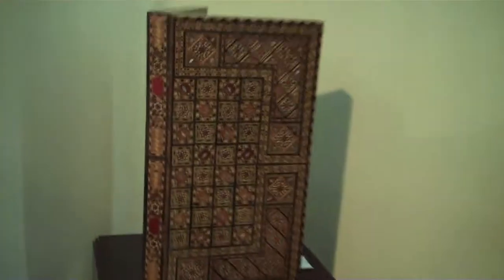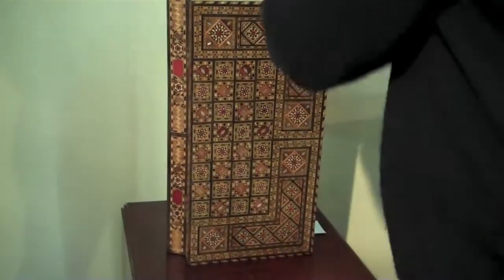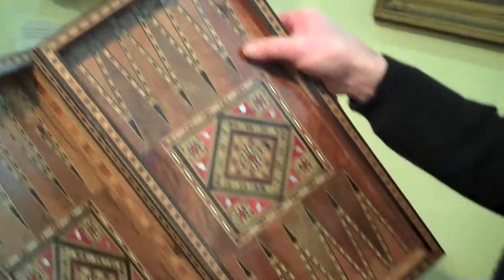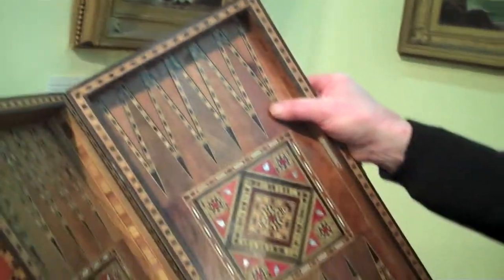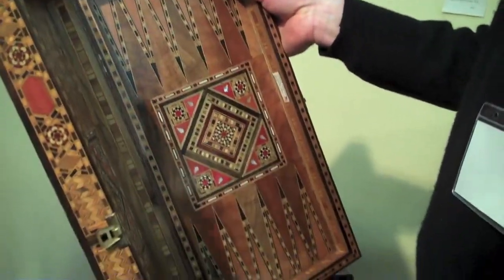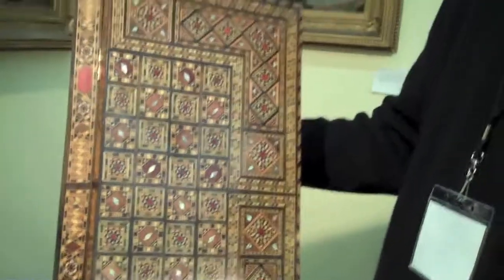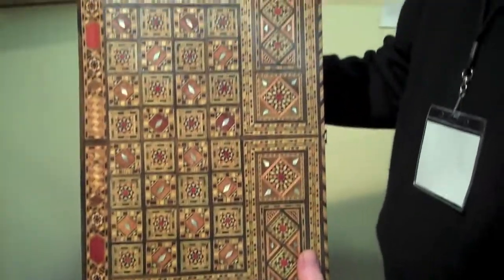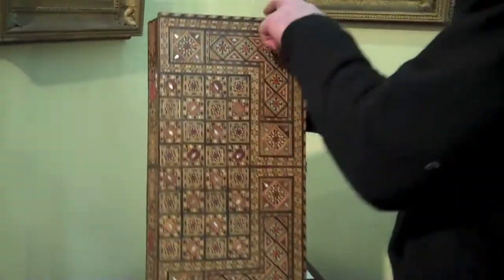Martin Ferrick Antiques - Antique inlaid game board box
Inlaid game board box shows by Martin Ferrick at the January 2012 Boston Antiques and Design Show in Wilmington, MA.